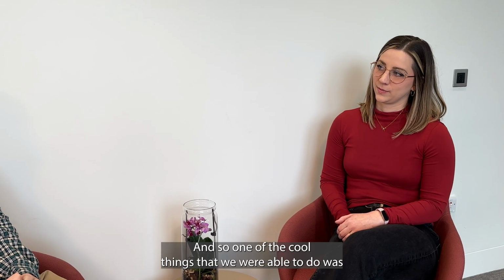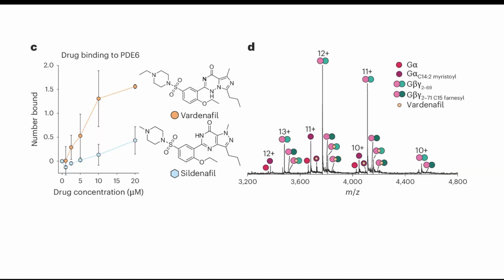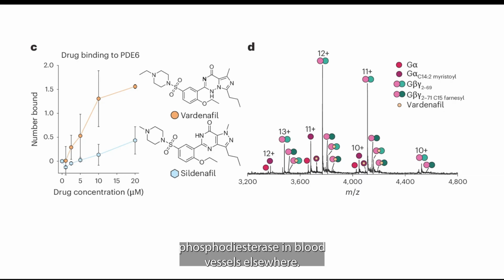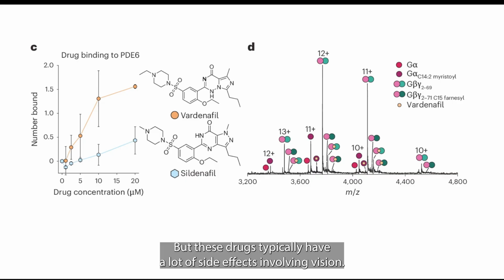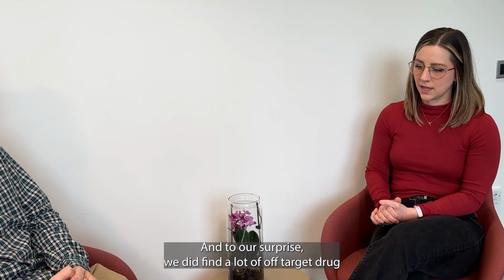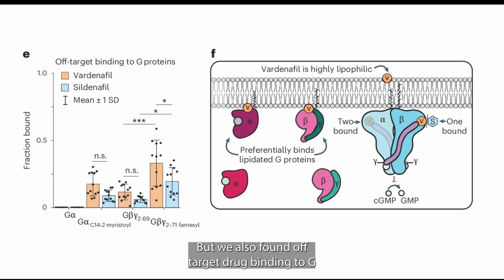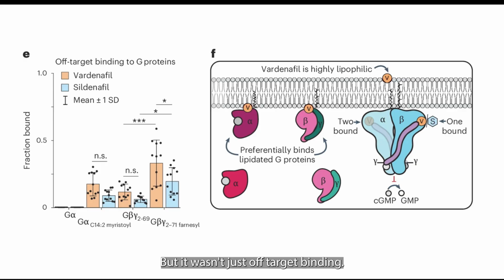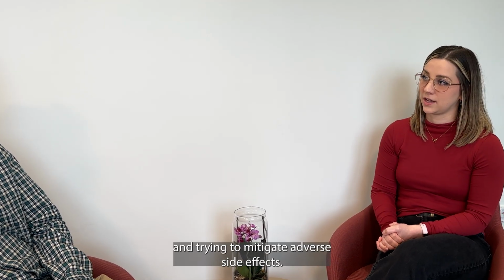Behind the Paper: Corinne Lutomski on Proteoform-specific targeting in cell signaling.